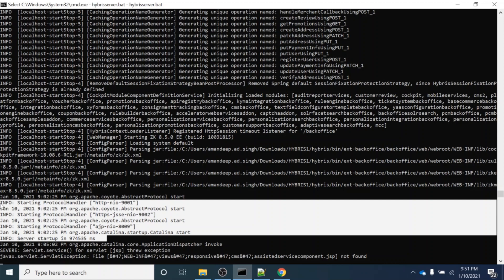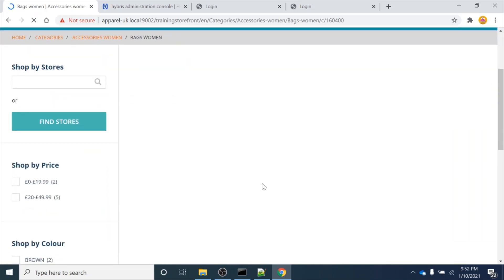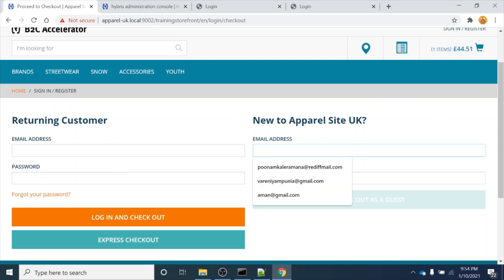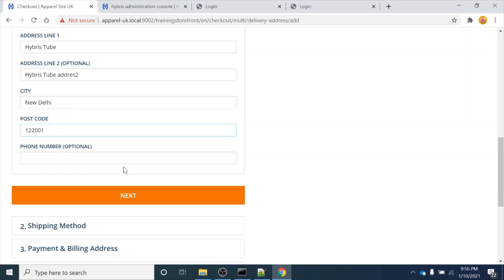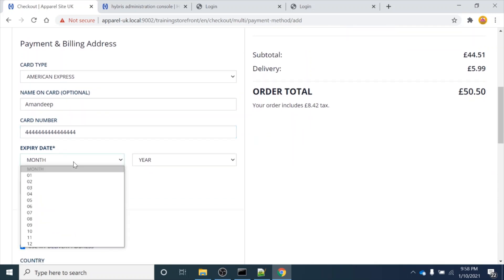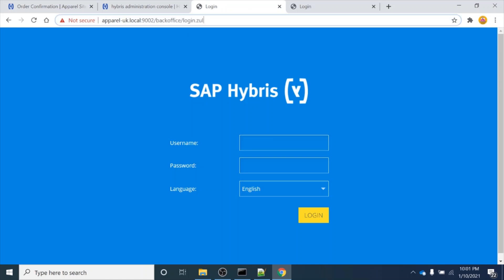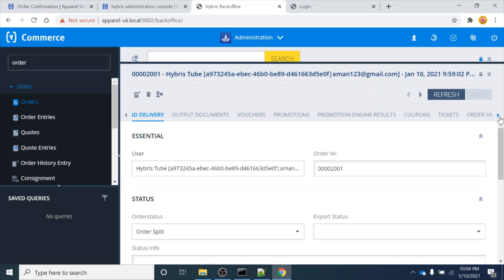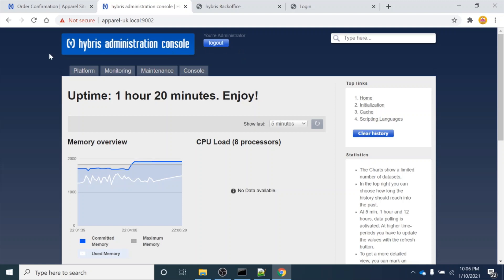b2c accelerator hybris | sap hybris functional training | sap hybris tutorial for beginners |Part3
b2c accelerator hybris | sap hybris functional training | hybris tutorial for beginners |Part3

b2c accelerator
b2c accelerator hybris
hybris b2c
hybris b2c accelerator
sap hybris
sap hybris tutorial for beginners in hindi
sap hybris commerce tutorial for beginners
sap hybris commerce cloud
Hybris Tube

Coming soon.

*Member Video URL:*

and click on the "*Explore Full SAP Commerce Cloud Course*" button. Then, go to *Module 1.2* to access the member-exclusive content.